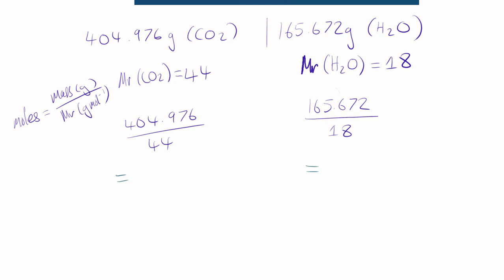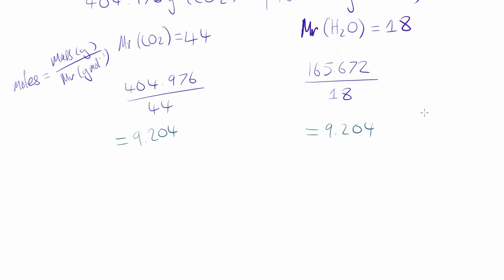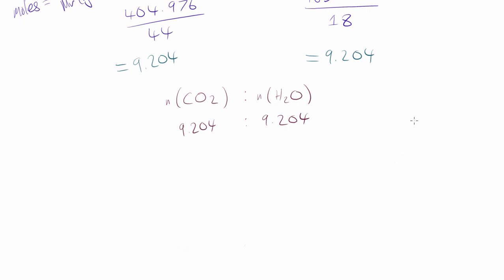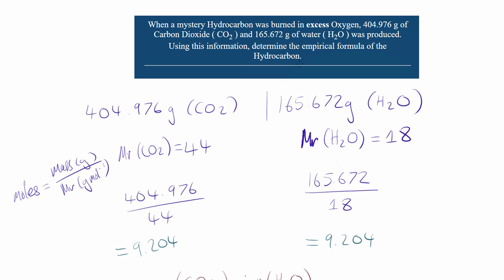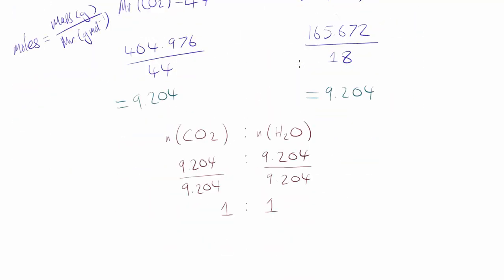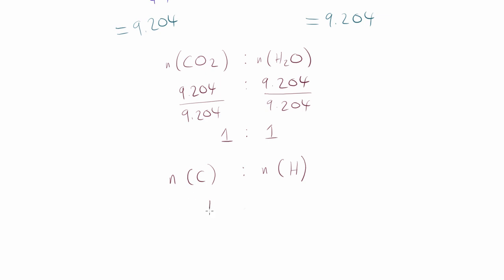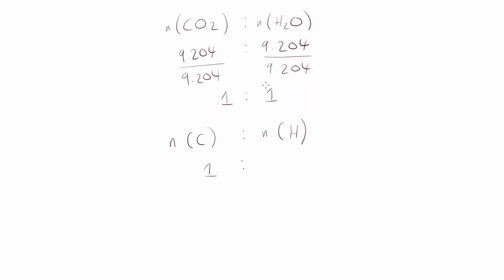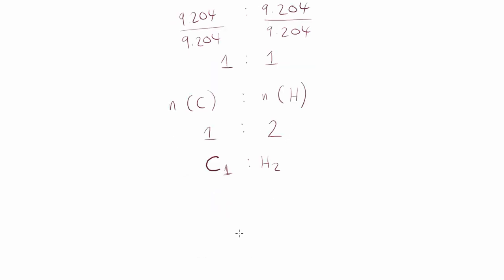Moles of CO₂ = H₂O – Emp. Formula from Exp. Data (1)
In this short walkthrough, we solve an empirical formula question involving determining the empirical formula of a hydrocarbon from experimental combustion data, using the given masses of carbon dioxide (CO₂) and water (H₂O) produced.